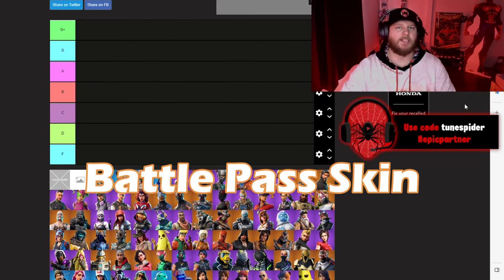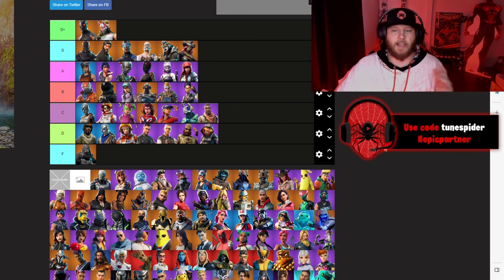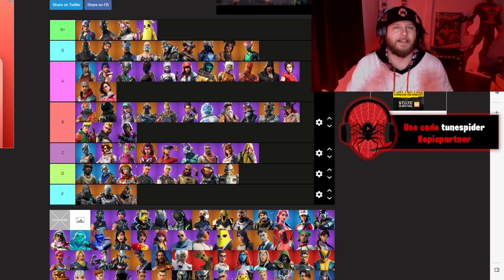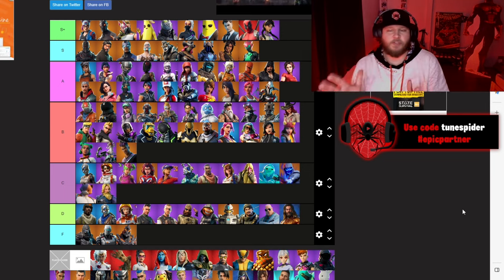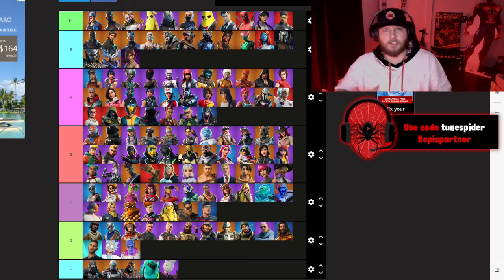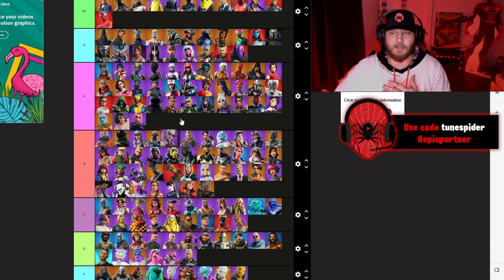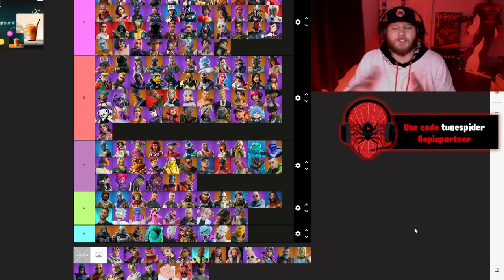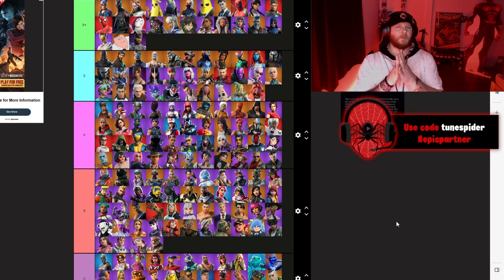Ranking Every Battle Pass Skin! (Fortnite Chapter 1 Season 1 to Chapter 5 Season 1) *Tier List*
Hello! In today's video I ranked every Fortnite Battle Pass skin in Fortnite history. From Fortnite chapter 1 season 1 to chapter 5 season 1. Some of the fortnite battle pass skins that were included in this tier list were Spider-Man, Darth Vader, Lynx, Midas, Drift, Indiana Jones, Deadpool, Omega, Lara Croft , and so much more!

Use code "tunespider" in the Fortnite Item Shop
Socials:

Ranking All Fortnite Seasons: Ranking All 25 Fortnite Seasons! (Chapter 1 Season 1 - Chapter 4 Season 3 Tier List)